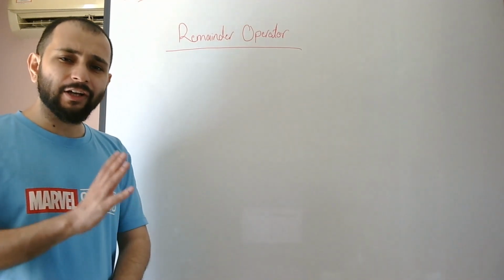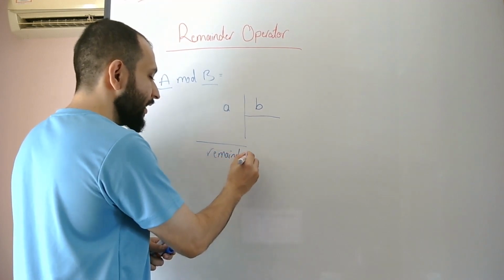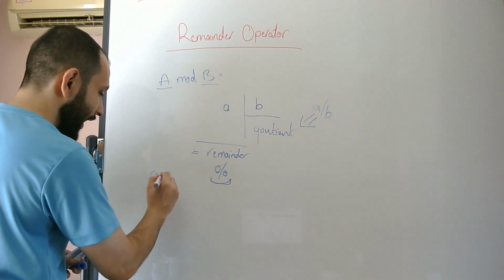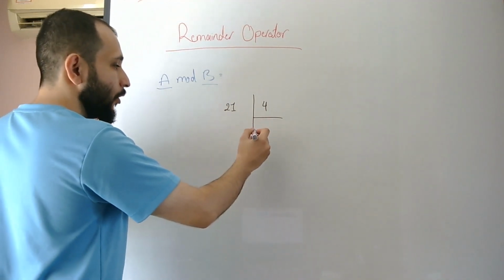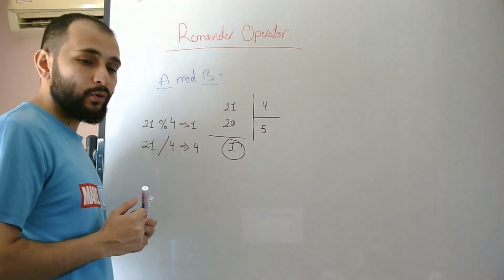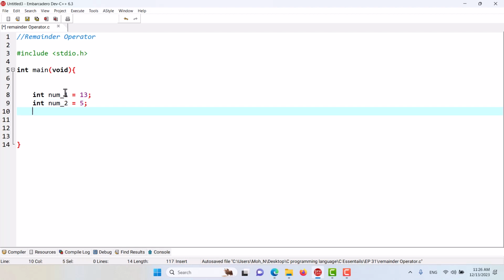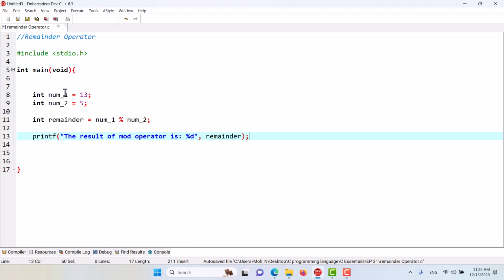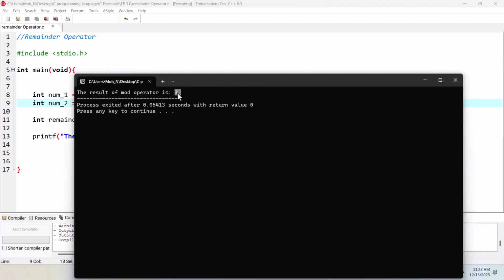EP_31 | Remainder Operator (Mod Operator)